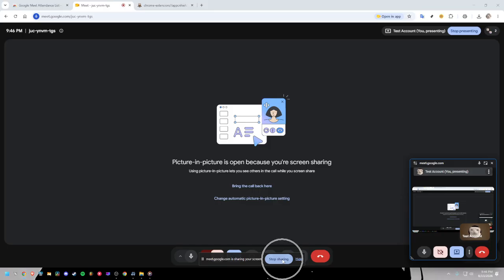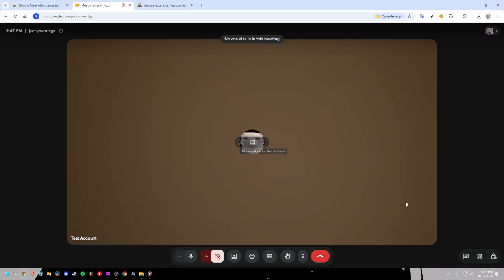How to Share Google Slides in Google Meet [2026 Fast Tutorial]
Learn how to share Google Slides in Google Meet so everyone can follow along smoothly. In this quick tutorial, we’ll walk through sharing your Google Slides screen in Google Meet, adjusting permissions, and avoiding common issues. If you’re searching for how to present Google Slides on Google Meet or share a slides link in Google Meet, you’re in the right place.

-Google Drive
-Google Meets
-Google Sheets
-Google Chrome
-Google Forms
-Google Gmail